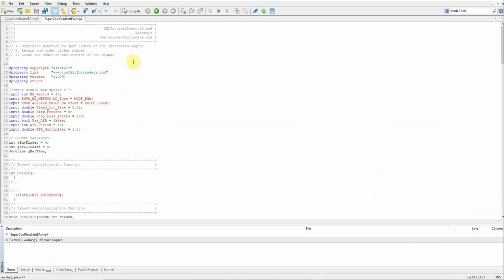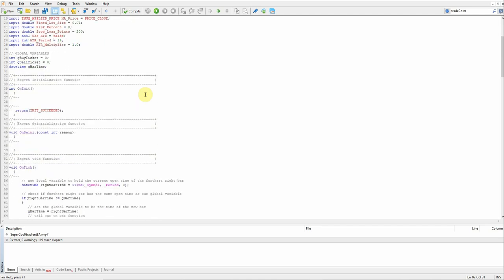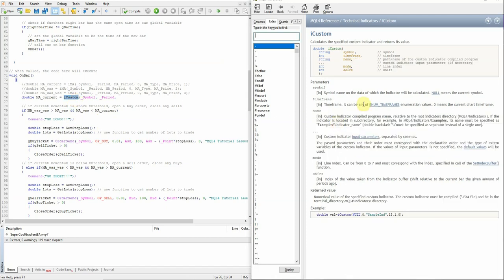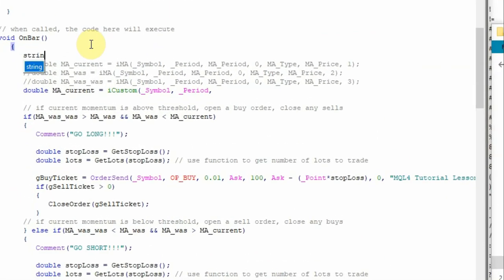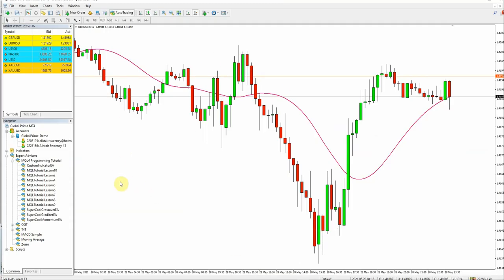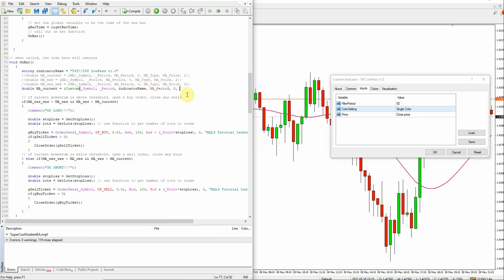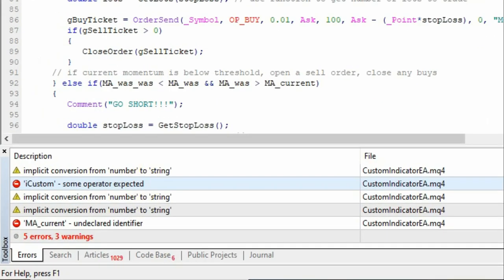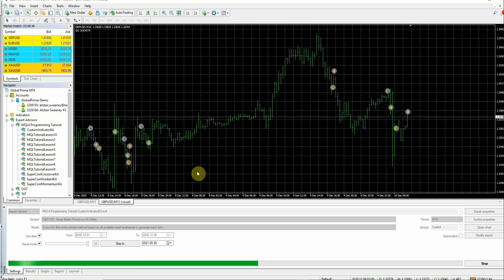MQL4 - How to use Custom Indicators in an Expert Advisor - with FREE source code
In this video I show you how to integrate custom MT4 indicators into your expert advisor programming. We insert the low pass filter indicator from a previous video into our EA that we've been coding in the last series.

It's actually very simple once you know how and the video shows you step by step how to do it. If you're still not sure you can download the EA and source code for reference, or to try out!

Toolkit for Traders is dedicated to giving traders free expert advisors, indicators, and education to make your trading successful. I have seen too many scams and been burnt by false promises. I want to create a space where we can share the love and encourage each other as we learn to trade. Our website is we hope to see you there!